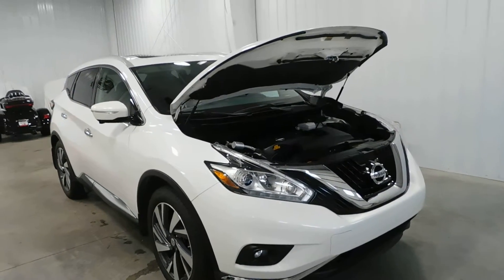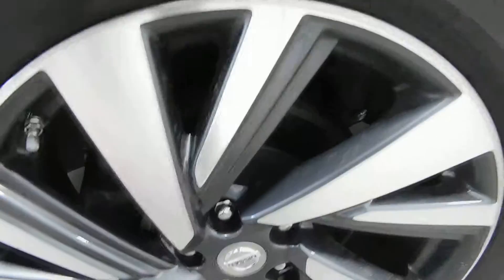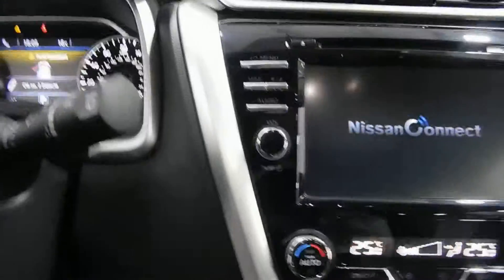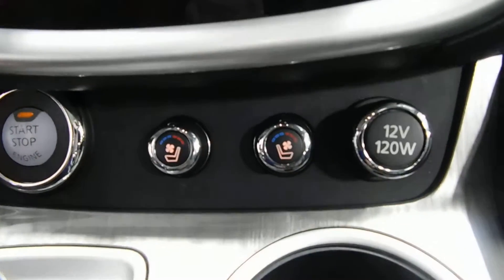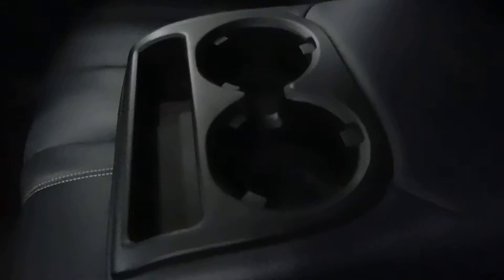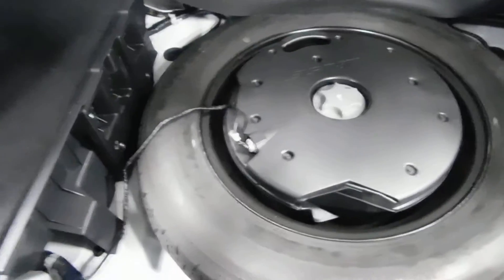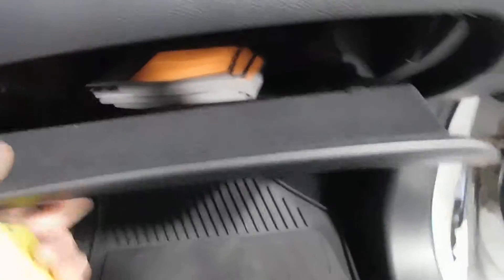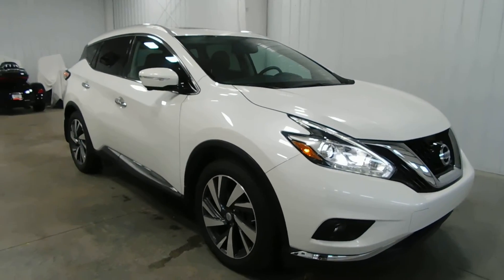2015 NISSAN MURANO PLATINUM AWD